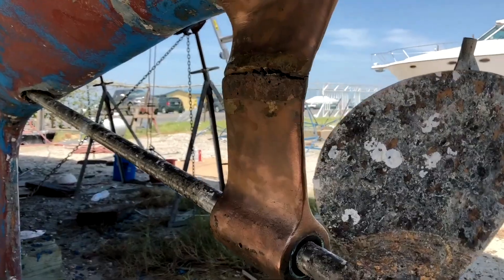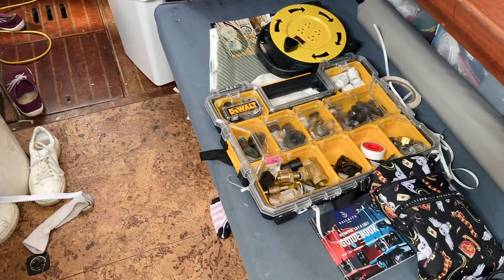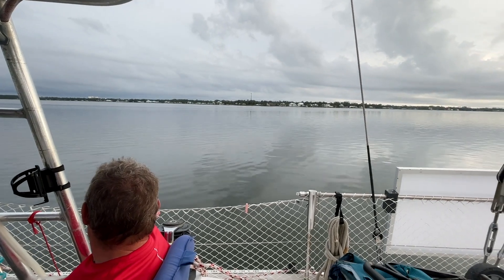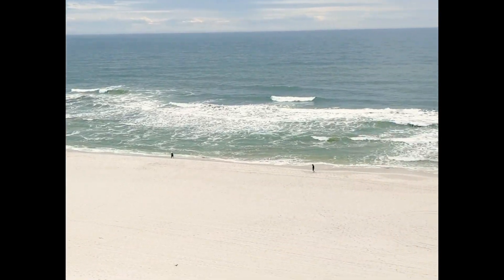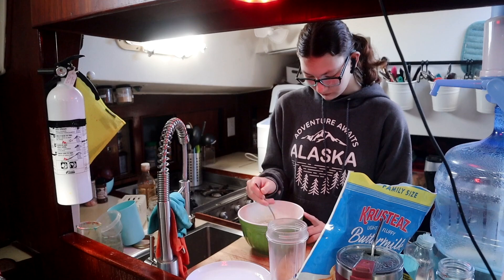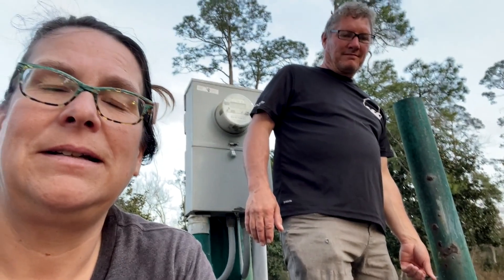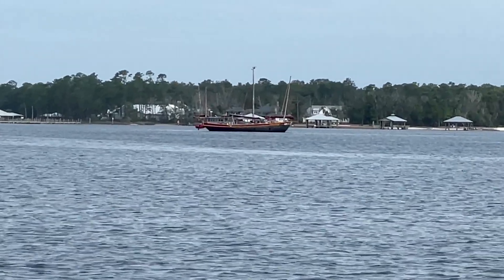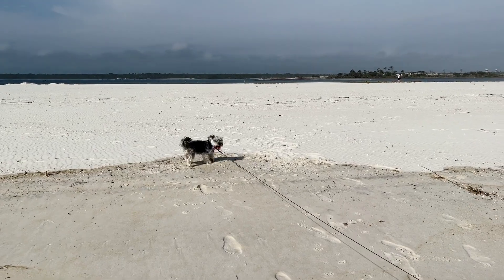Provisioning Again? How Much Water Do We Use a Day? | Alabama to Florida | ep 240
As a family of five on a sailboat, we go through a lot of food, water, and fuel each day. It seems like we are going to shore several times a week for more provisions. This week we are in Orange Bay, Alabama, just around the corner from Pensacola Florida and we are able to anchor in Wolf Bay and get everything we need for our planned trip offshore.

Products we use and love:

Our WISH LIST 😁